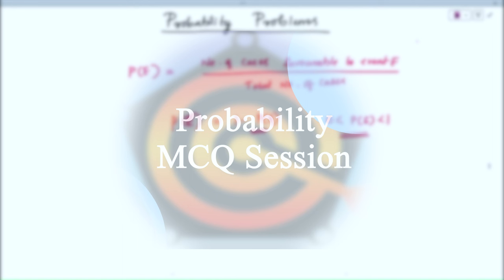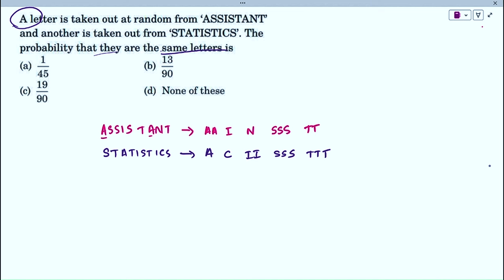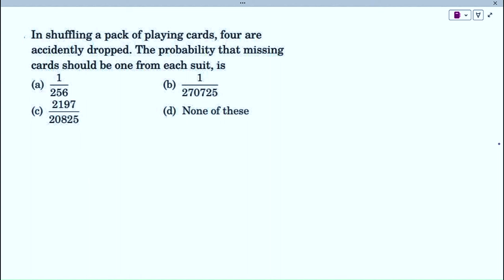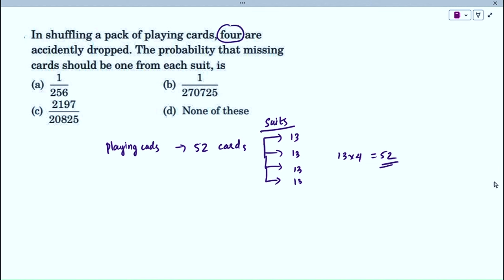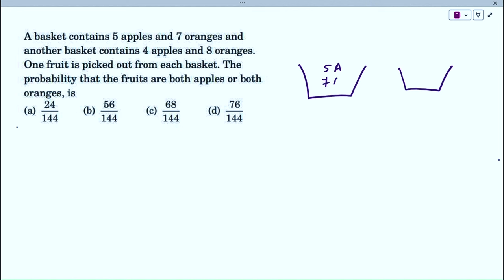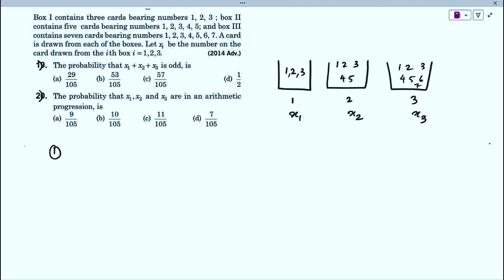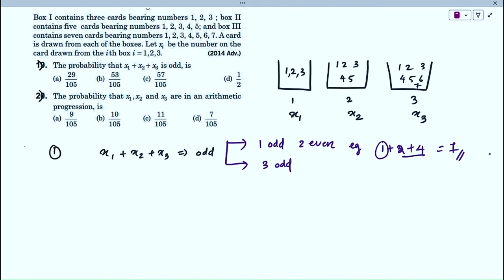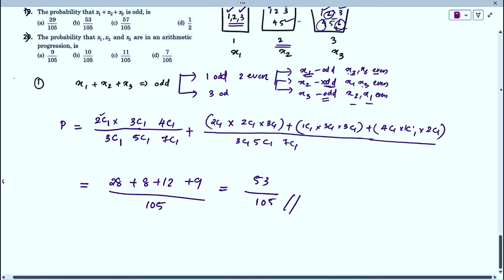Probability Part 3 : MCQ Session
Drop them in the comments section below! We love hearing from you and engaging in discussions.

🔍 Video Highlights:

00:00       Introduction
01:22       Problem 1
07:08       Problem 2
10:15       Problem 3
13:49       Problem 4